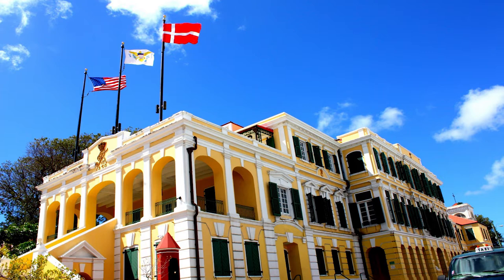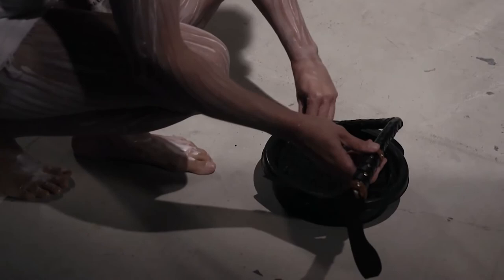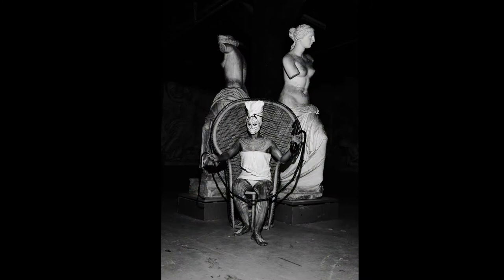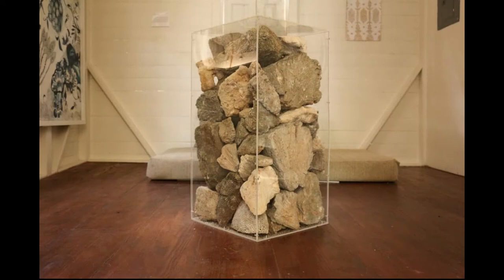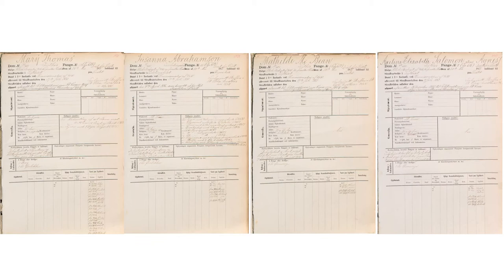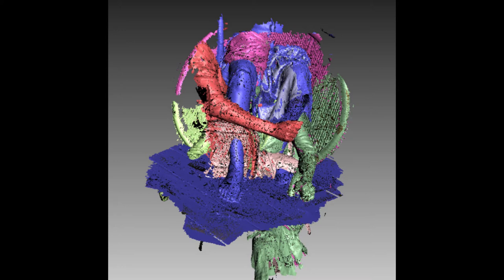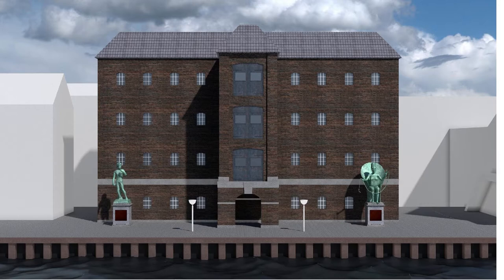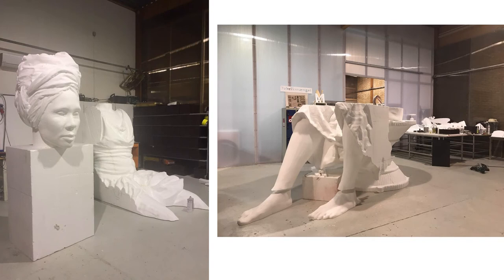4 LaVAUGHN BELLE & JEANETTE EHLERS